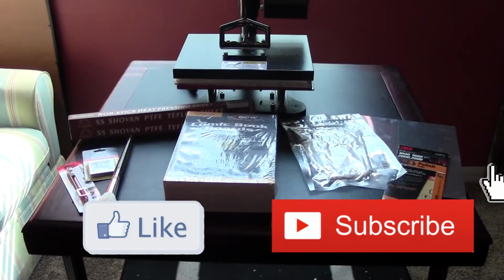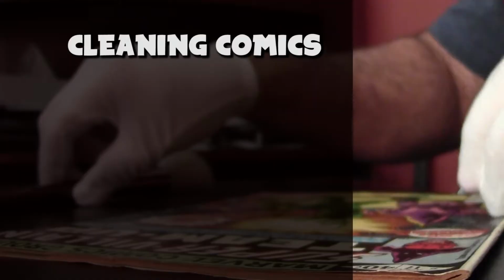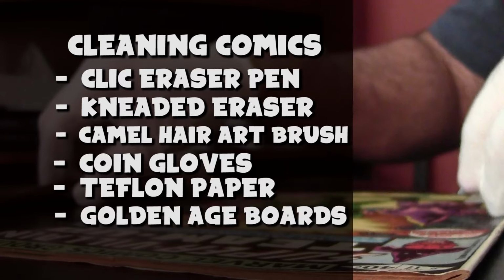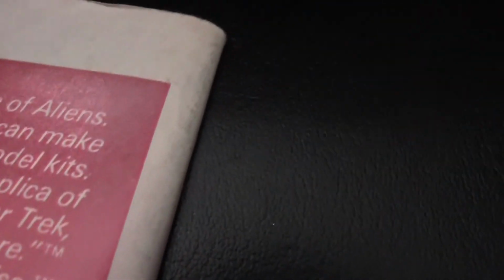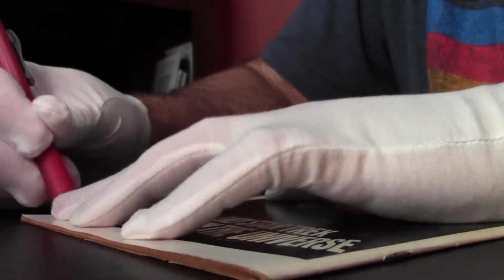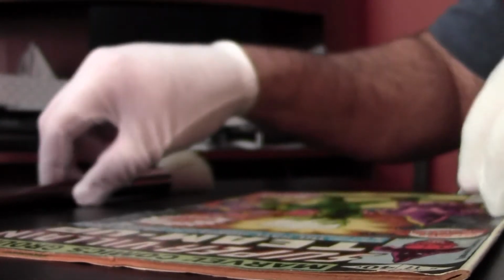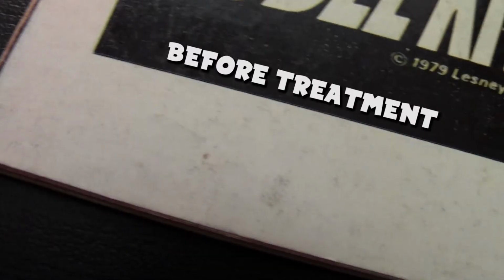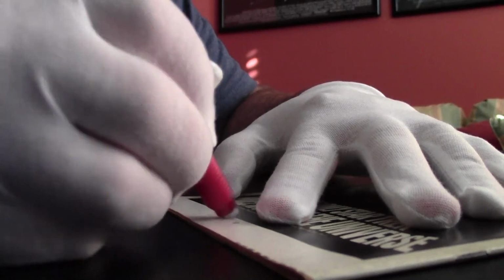Pressing Comics The Cleaning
A review of some basic tools and tips for amateurs who wish to experiment with cleaning comic books.